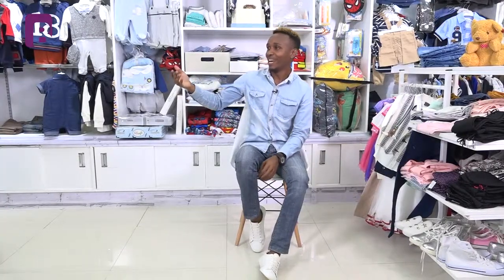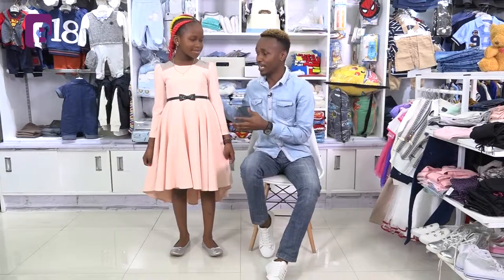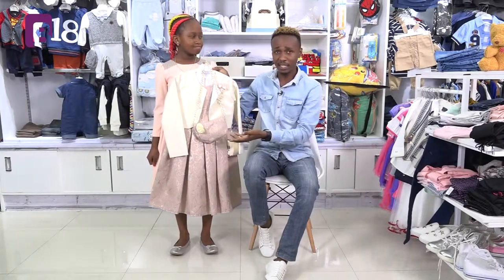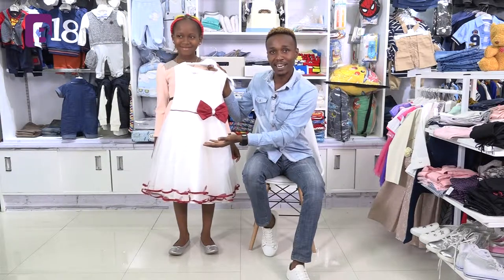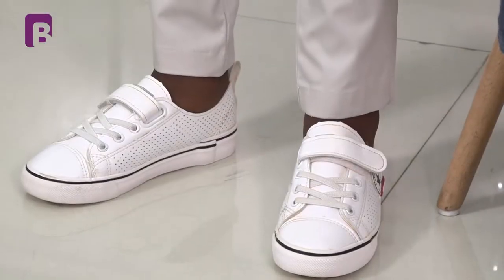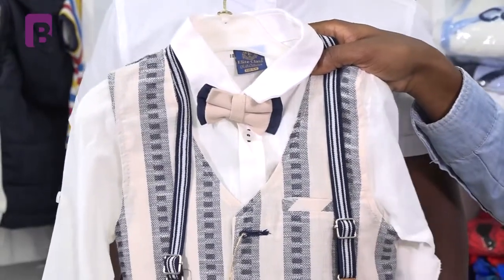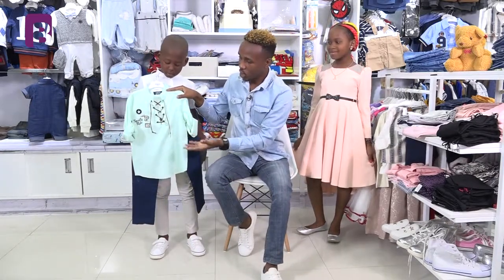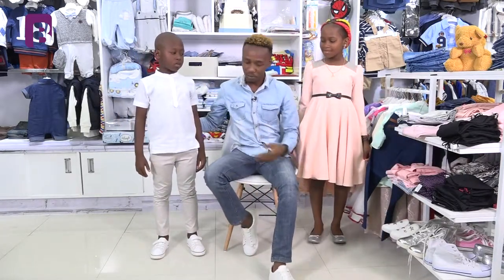DRESSING KIDS FOR CHURCH|EASTER KIDS COLLECTION|FASHION HUB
Kids', young boys and girls are the most adoarable beings. But we assume their dressing style and dress them without the perfect intention.  This short series will help every mum, dad, brother, sister, uncle and auntie when it comes to taking care of the little ones outfit.

Watch BrandPlus TV on Signet.

SPECIAL MENTIONS

Clothing provided by:

Ajani Junior Kids Store
West field  Mall,Valley Arcade 1st floor